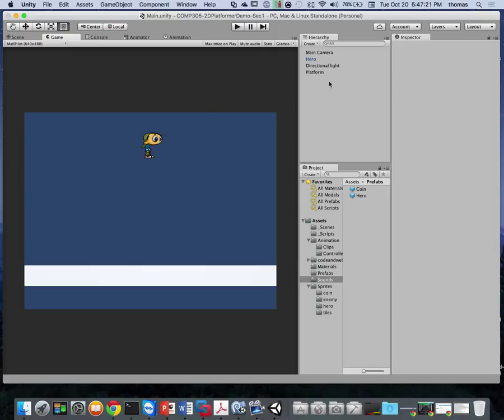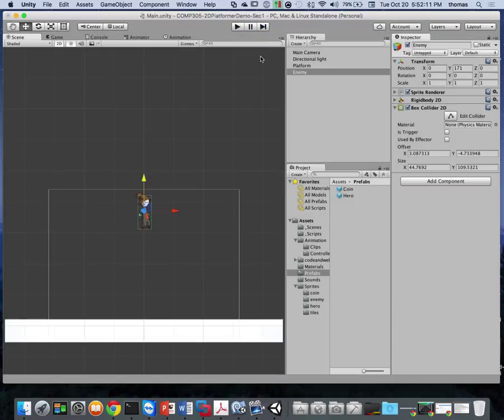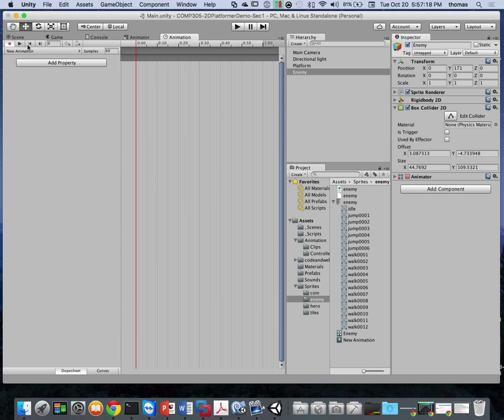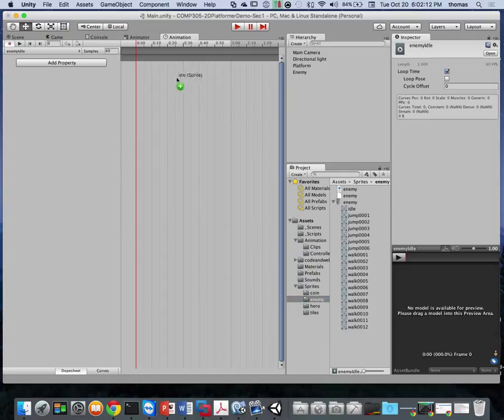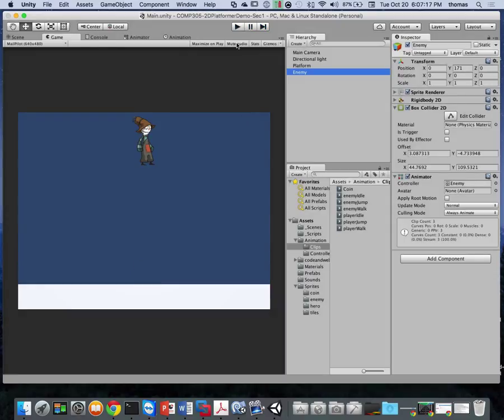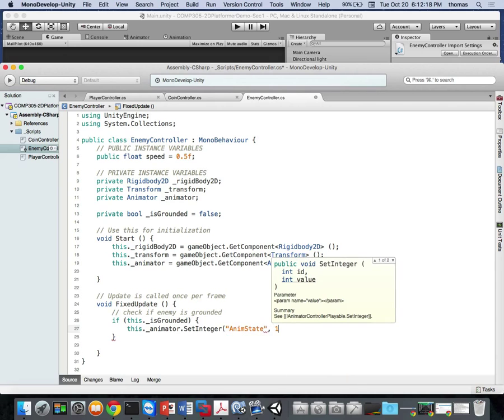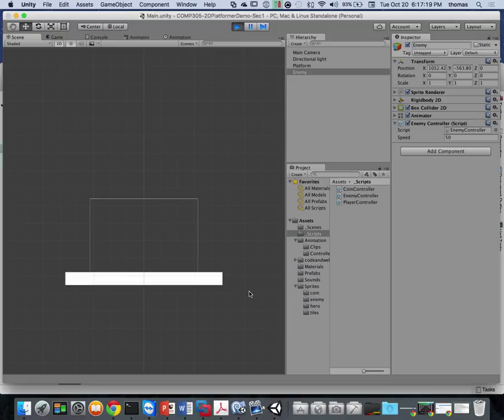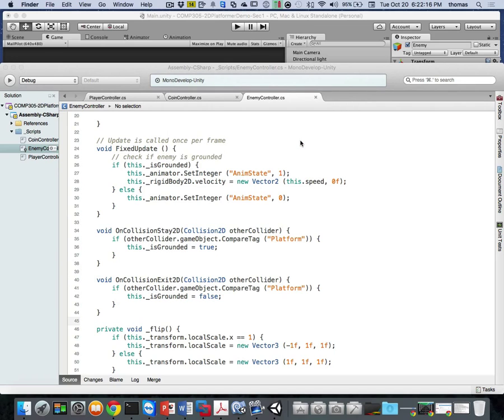COMP305 - Lesson 6 - Part 4 - Recording